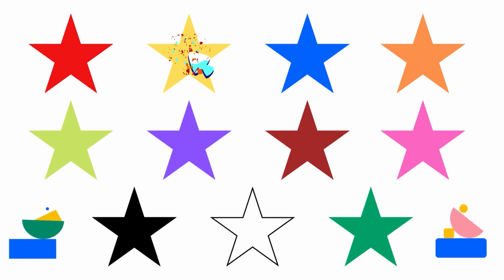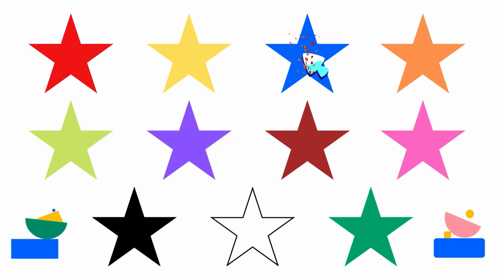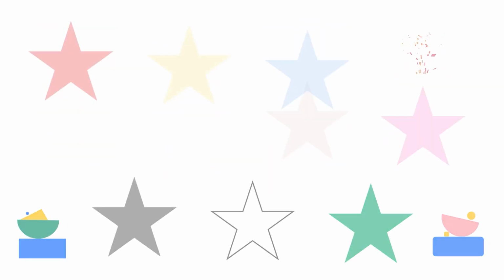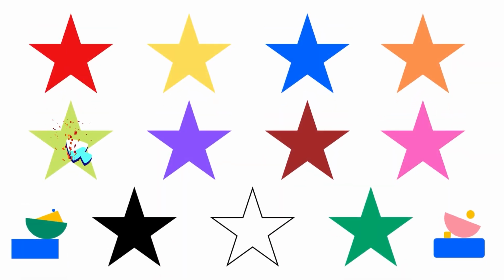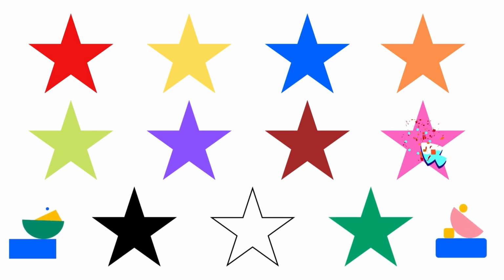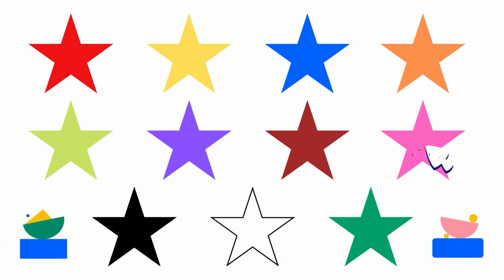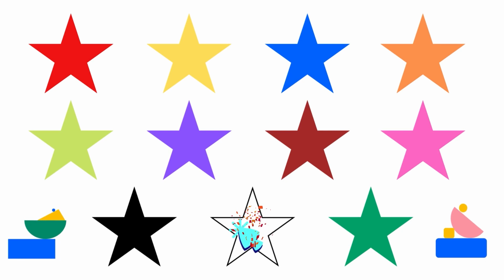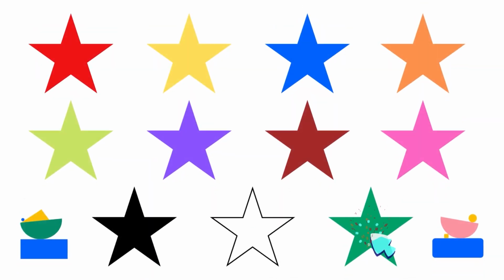Learn Colors and Shapes | Color | Educational Videos for Children | Edukids Learning TV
A to Z full Playlist Link- A for Alligator B for Bear- 01

A to Z full Playlist Link- A for Alligator B for Bear- 02

English Numbers Learning- One , Two , Three...

A to Z full Playlist Link- A for Apple B for Ball- 03

Learn Colors and Shapes | Educational Videos for Children | Baby Songs | Go Buster | Little Baby Bum
Learn Shapes Colors ABC Numbers & More Kids Rhymes by Little Treehouse

best,learning video for toddlers,for kids,colors,teach colors,crayons,surprises,
toy surprises,educational,learning,teach kids,kids,toddlers,rainbow,learn words,
preschool
little baby bum,go buster,buster the bus,learn shapes,learn colors,color song,
shape song,learning for children,preschool learning,cartoons for kids,kids song,
songs nursery rhymes,popular nursery rhymes,nursery rhyme,nursery rhymes collection,
shape song for kids,educational learning,fun learning,circle,triangle,square,rectangle,
oval,vehicle songs,surprise eggs,learn shapes with cars,learn colors and shapes,
learning colors,learning shapes,toys
learn shapes,colors,abc,numbers,kids rhymes,little treehouse,kids videos,kids songs,
baby songs,children songs,nursery rhymes,education,learning videos,shapes for kids,
shapes song,we are shapes,shapes and colors,shapes name,abcd,phonics,123,
preschool learning,kindergarten,toddler songs,for kdis,for children,homeschool,
kids learning,children learning,baby videos,rhymes for kids,kids,cartoons for kids.